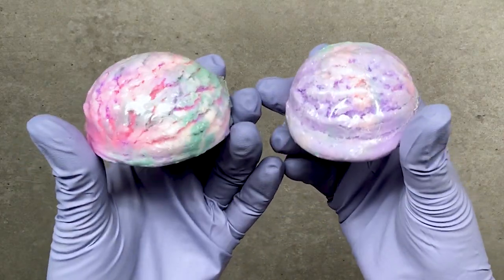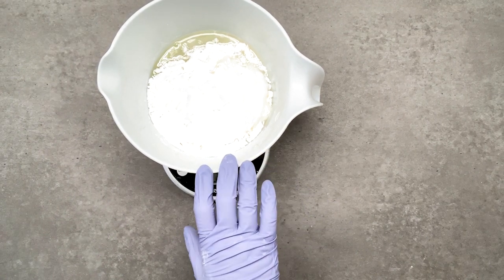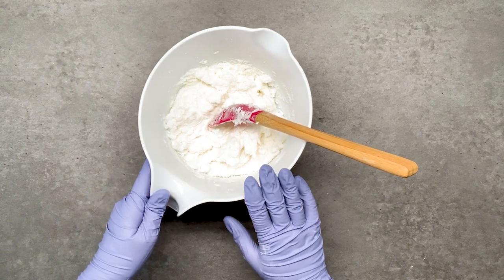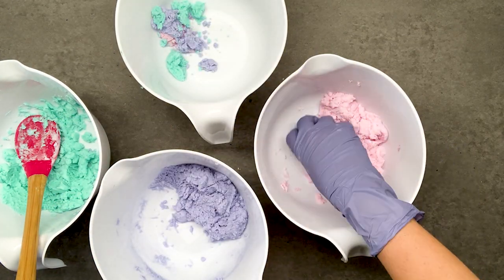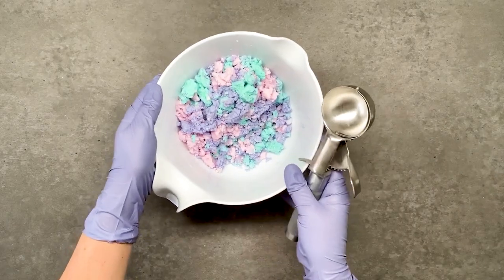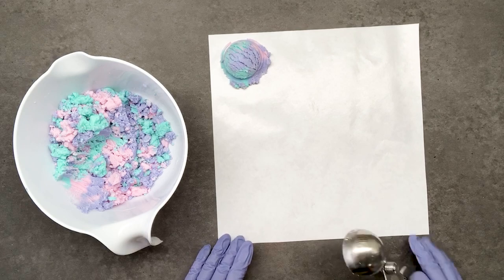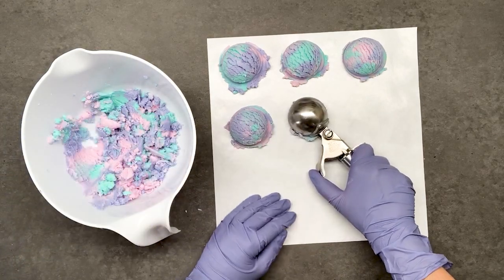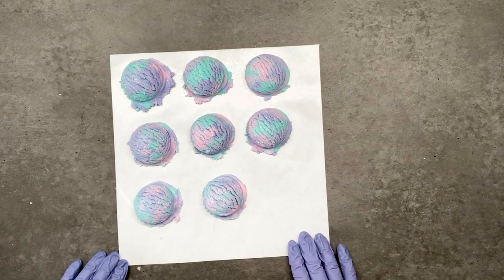Bubble Scoops FULL RECIPE and TUTORIAL!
Step by step tutorial for making these awesome bubble scoops! These bubble scoops are so fun to make! This is a sugar free recipe that makes tons of bubble and sets up hard enough to ship without getting damaged!!!

Baking Soda
Cream of Tartar
Corn Starch
Tapioca Starch
Soap Coloring